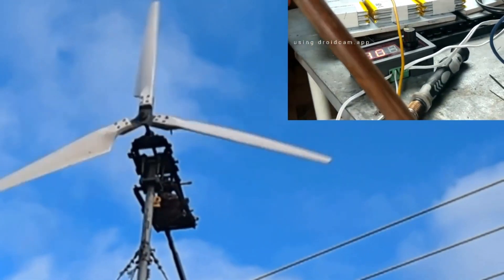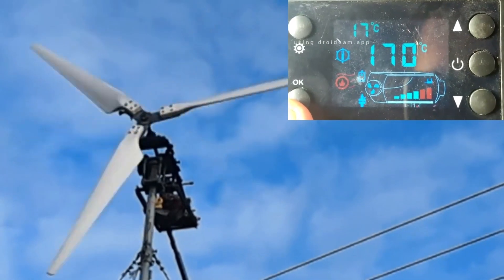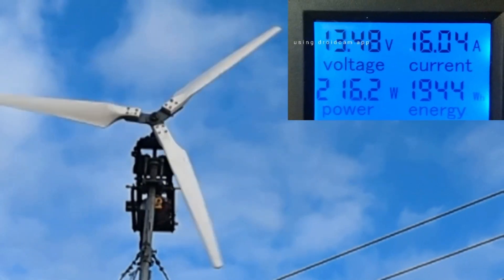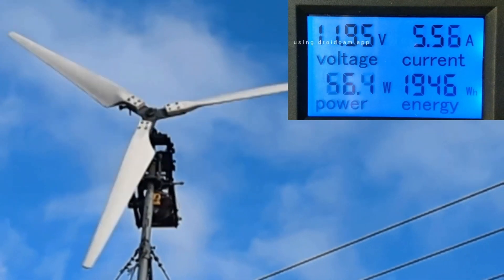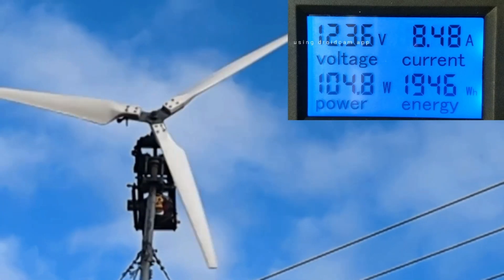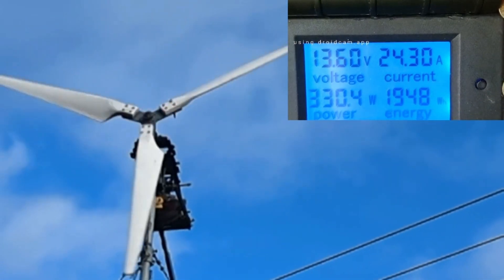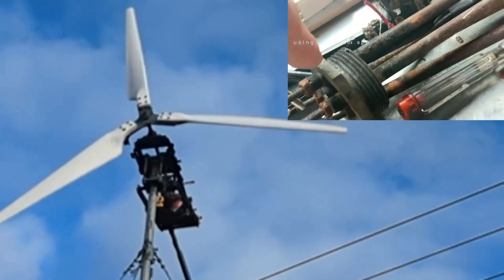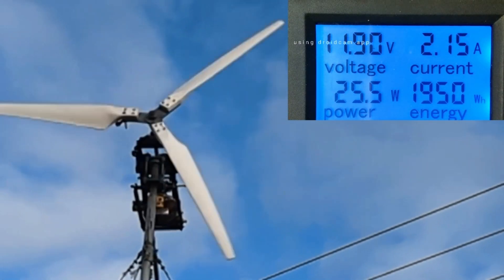Working Demo of the Wind Turbine in 12v mode - 30amps+ - Diesel Heater- Auto Brake Working Very Well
This is a video showing the turbine running at pretty much max in the 12v mode with the Chinese Controller set in 12v Mode auto braking at 14v